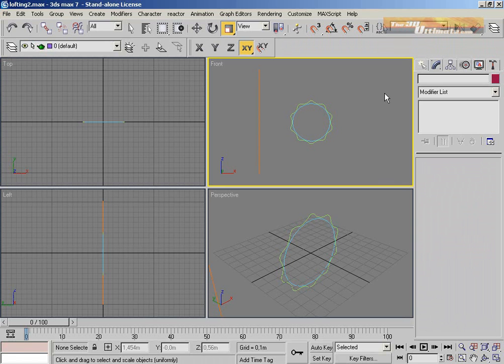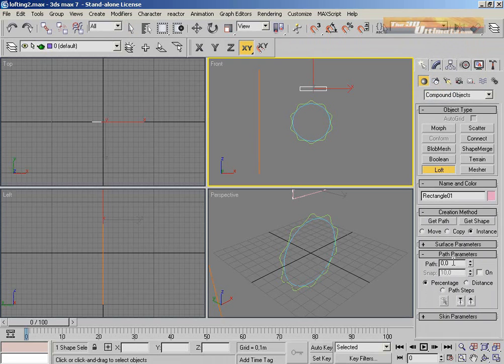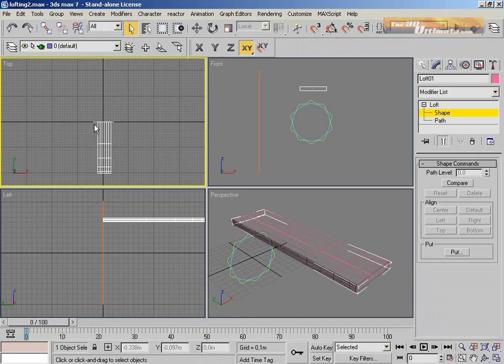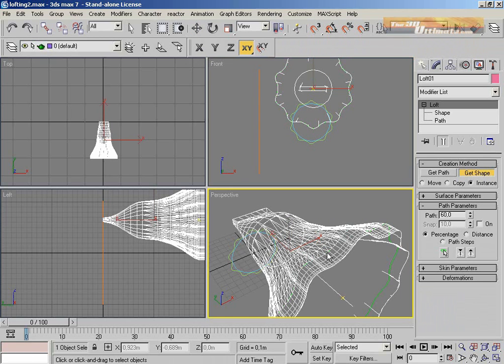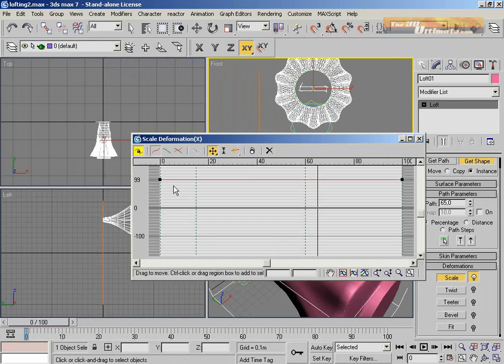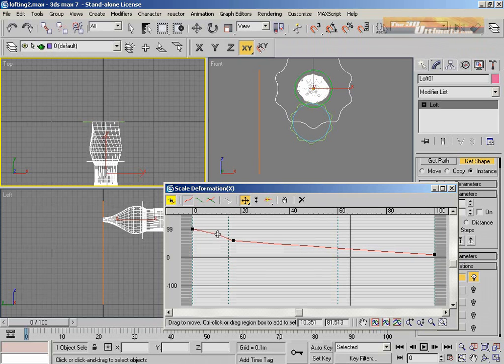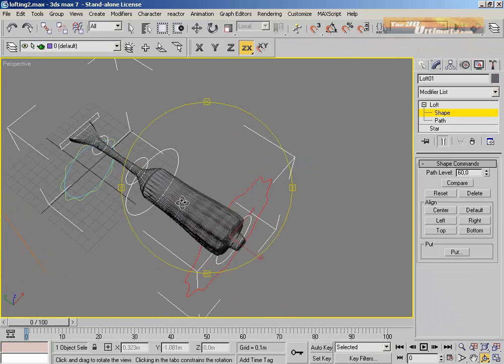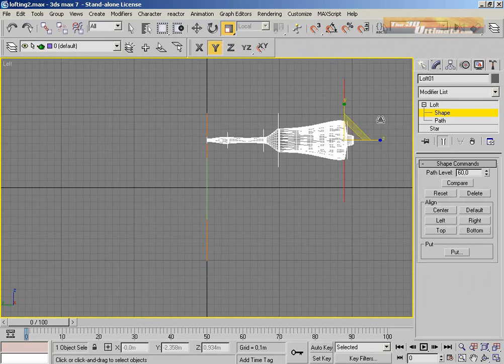3DSMAX Lofting Tutorial Part 2 by the3dultimate.com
Loft tutorial for 3dsmax useful to create amazing model with only few shapes. Continue with second part of tutorial